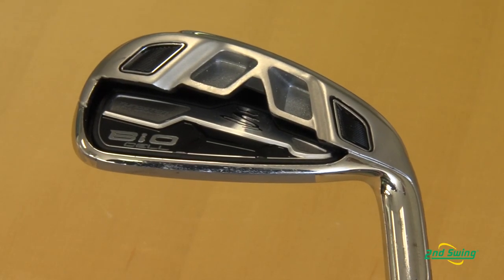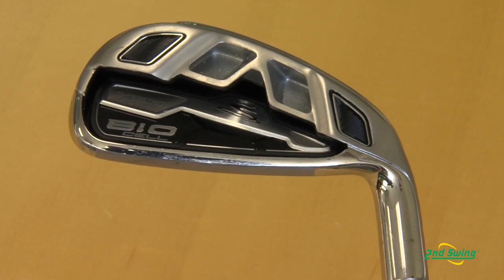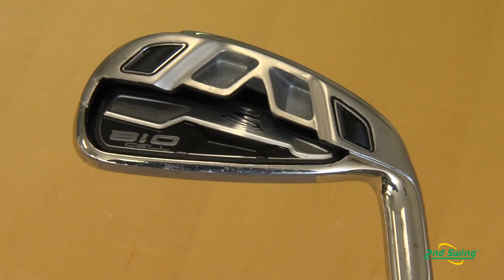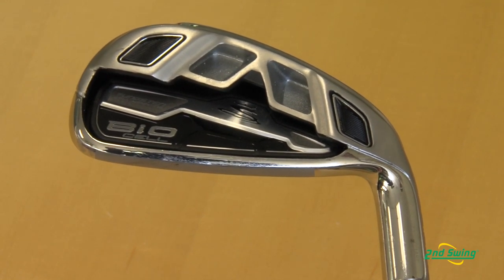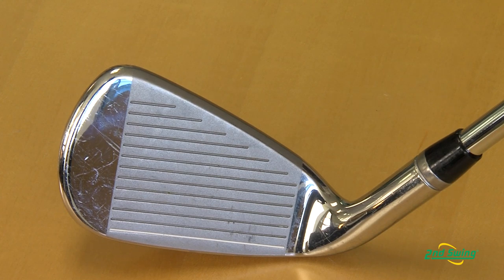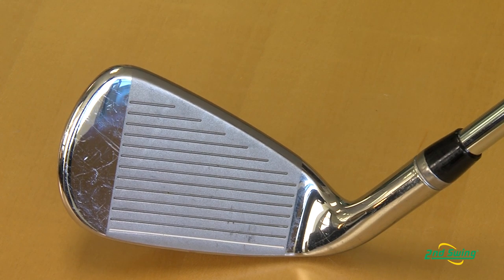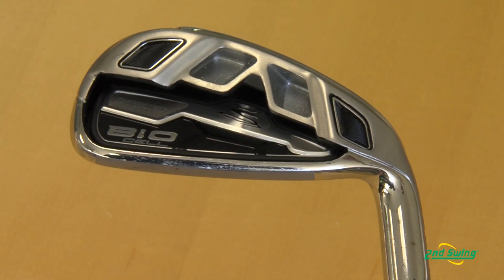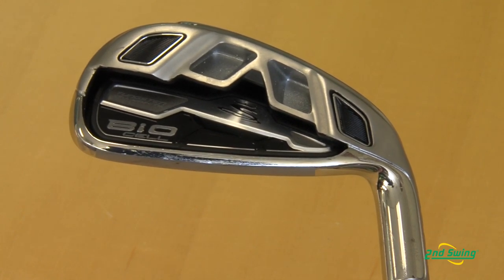COBRA BiO CELL Irons Review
2nd Swing Golf club specialist Larry McTigue talks to COBRA Golf sales representative Ron Eskierka about the COBRA BiO CELL Irons.